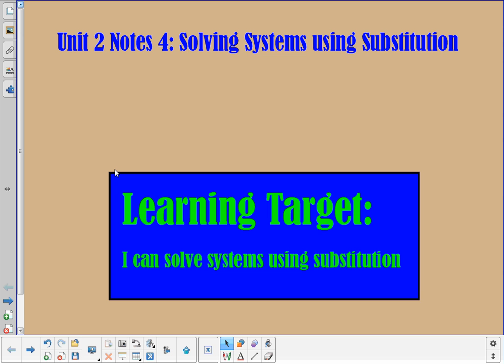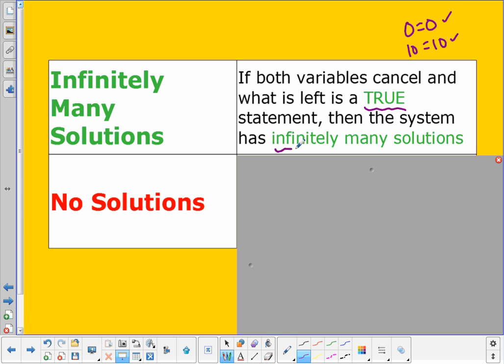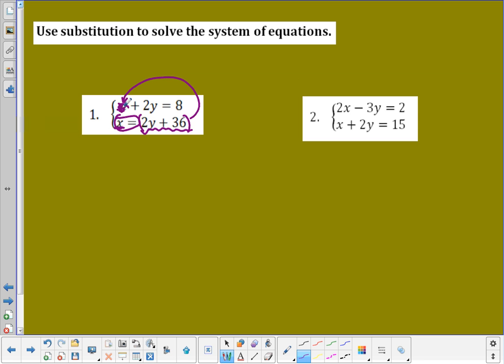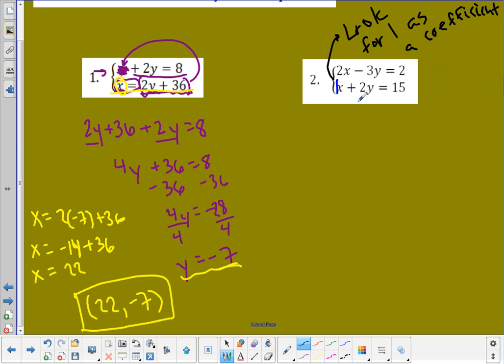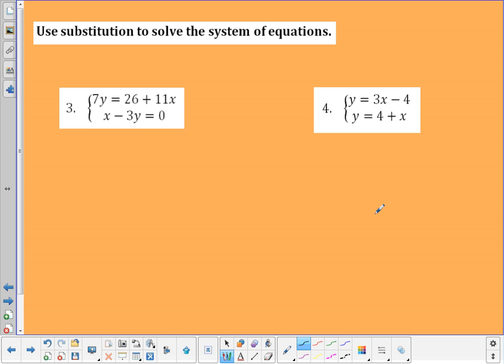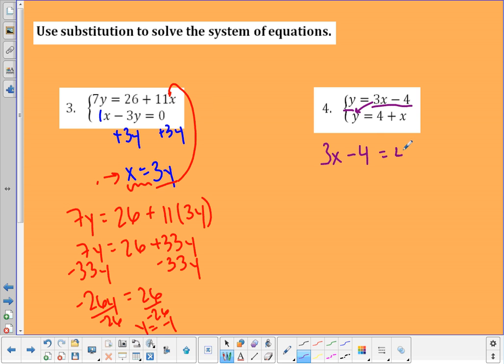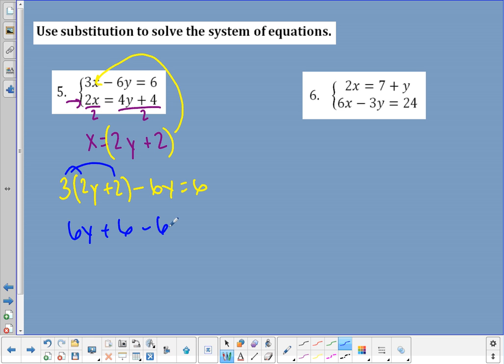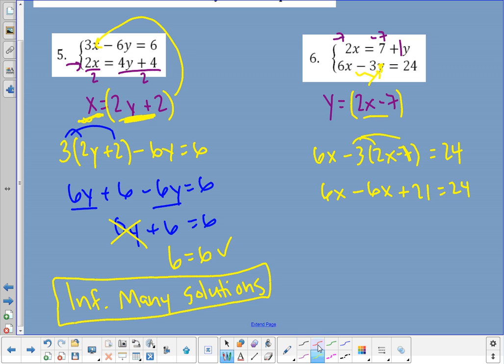Unit 2 Notes 4 Part I: Solving Systems Using Substitution